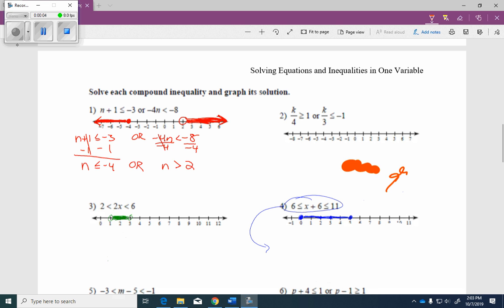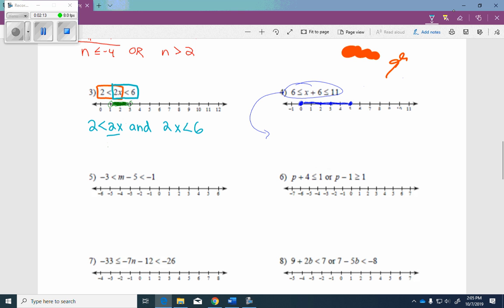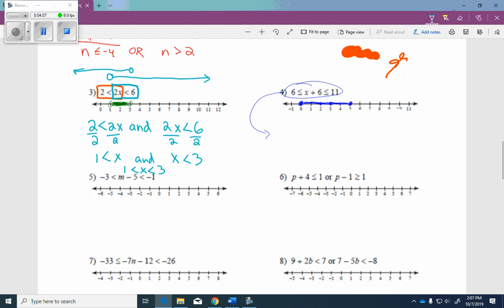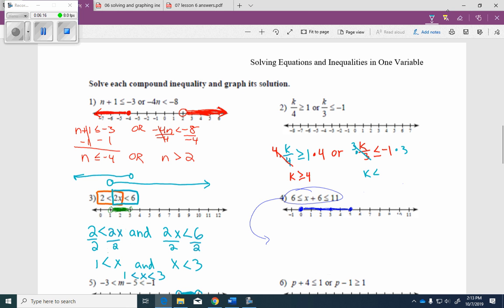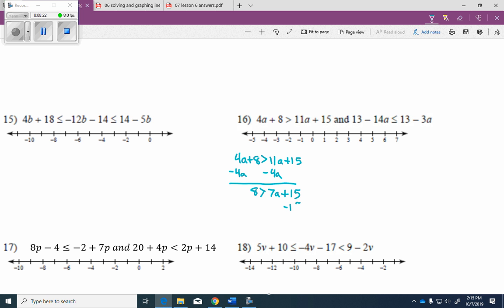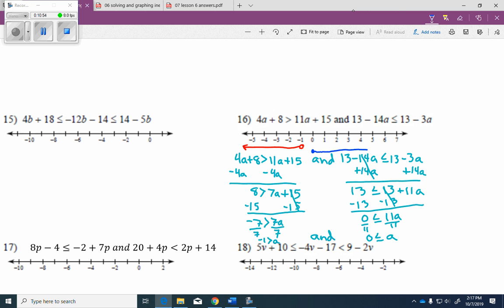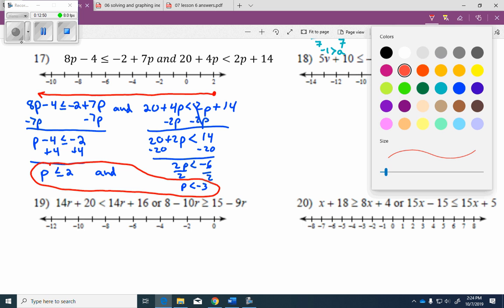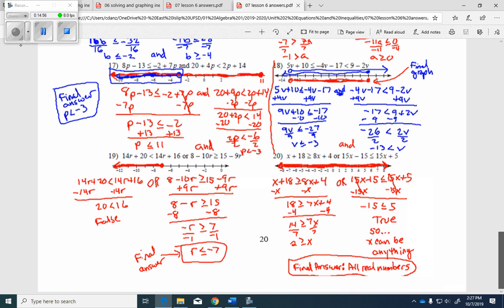Algebra Unit 2: 06 lesson 6 video Solving and Graphing Compound Inequalities